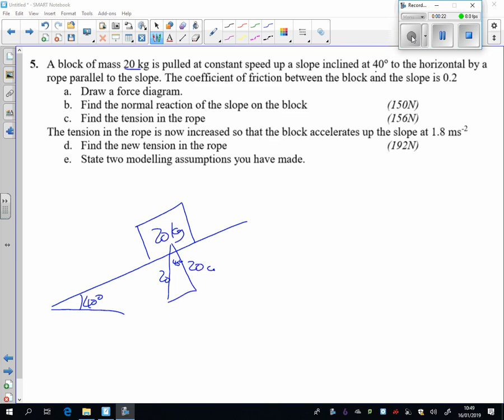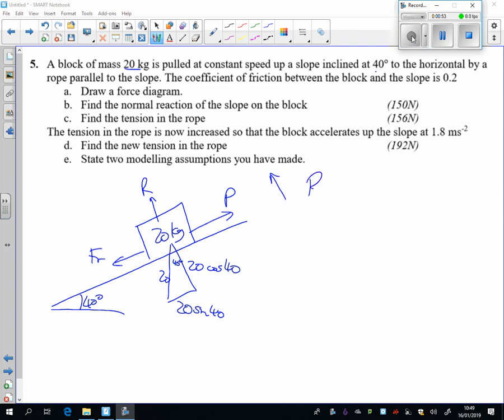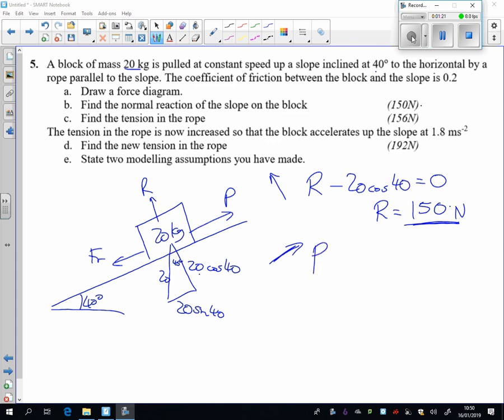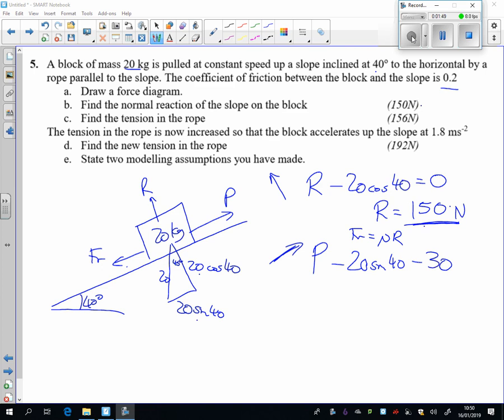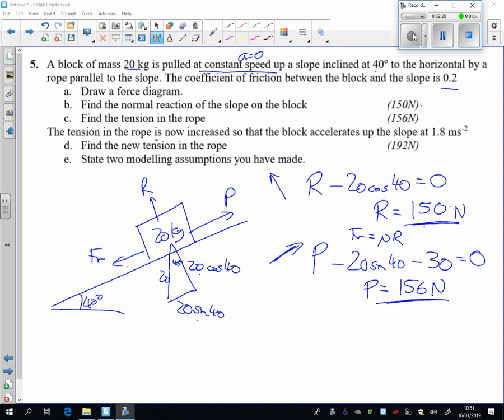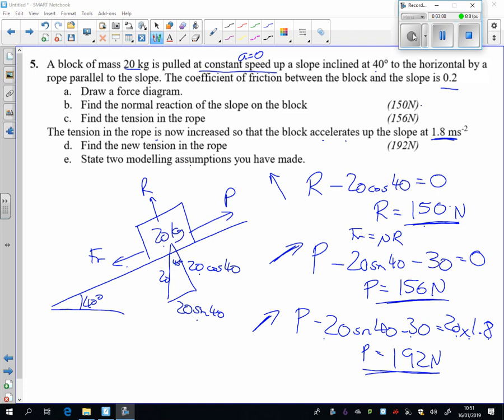A2 Mech RSC Q5